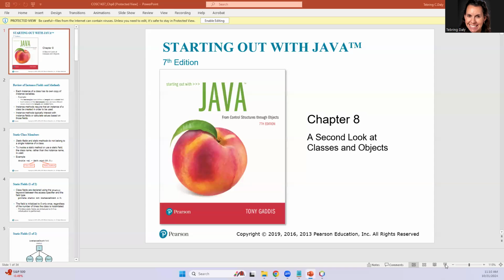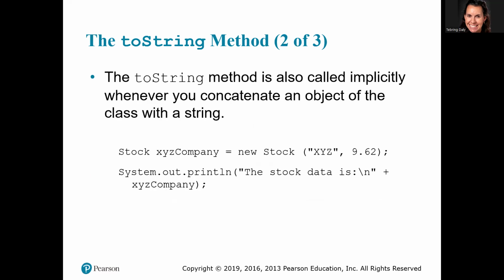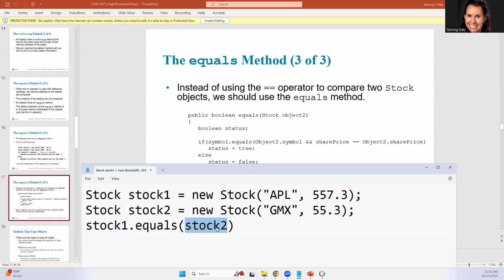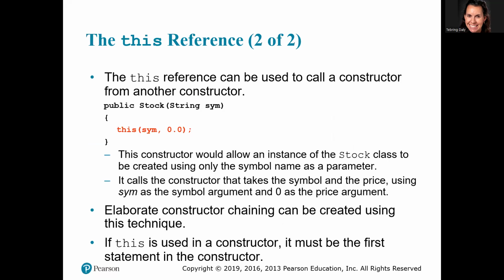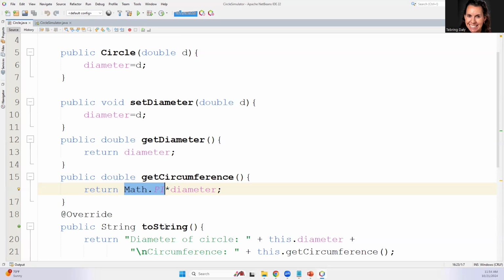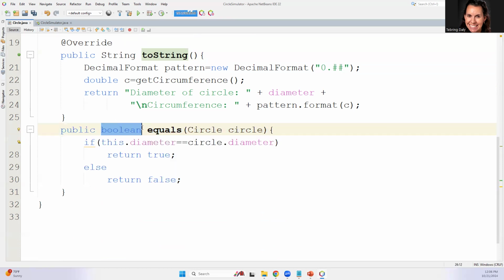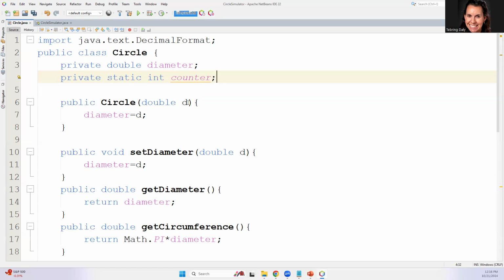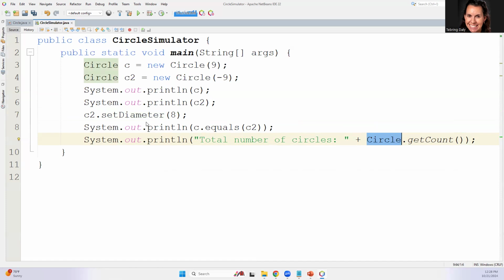COSC1437 - Chapter 8 - Part 1